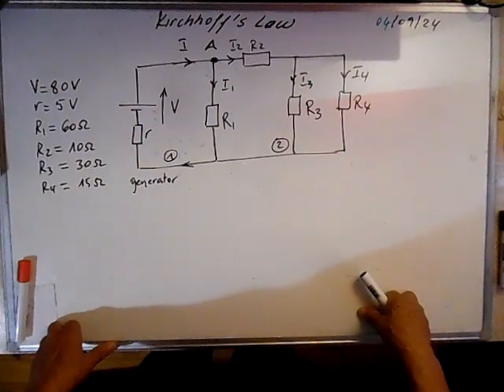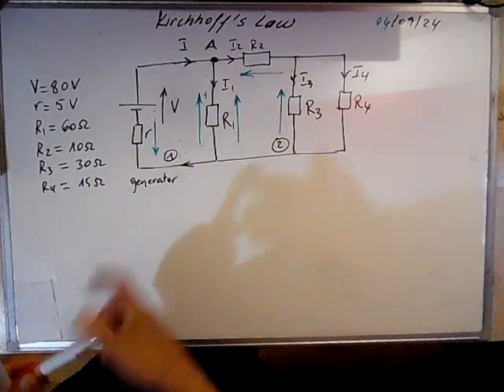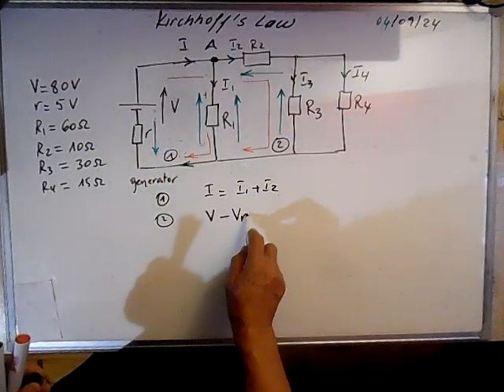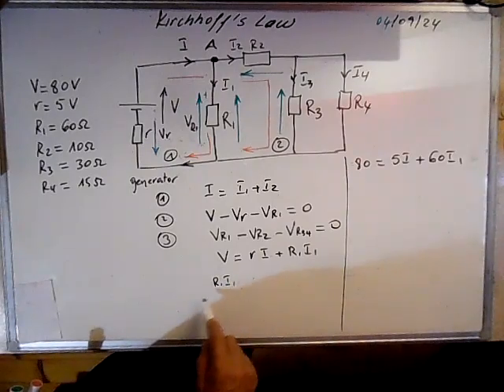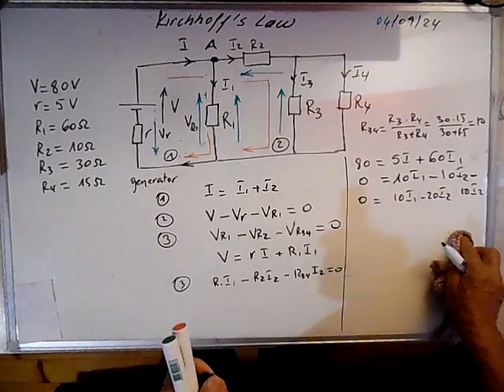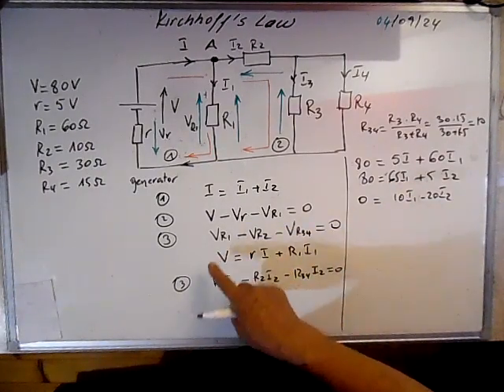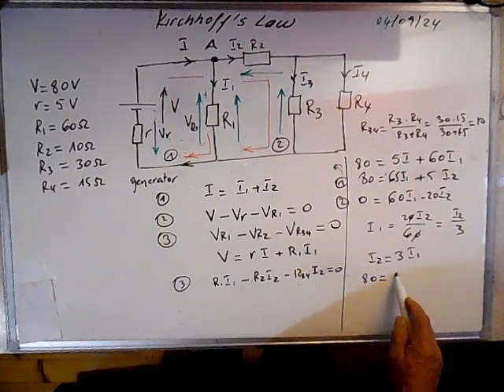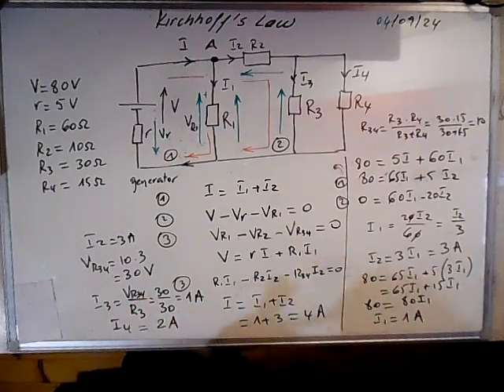DC circuit, Ohm's law, Kirchhoff's law (04/09/24).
In this video I'm going to show you how to calculate currents and voltages using Kirchhoff's laws.
Dans cette viveo je vais vous montrer comment calculer les courants et les tensions utilisant les lois de Kirchhoff.
W tym filmie pokażę, jak obliczać prądy i napięcia za pomocą praw Kirchhoffa.